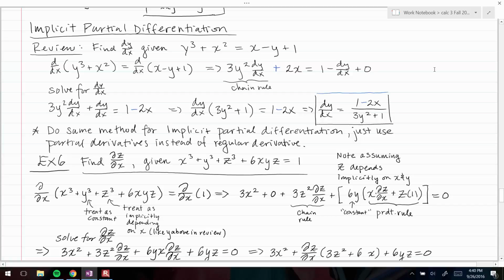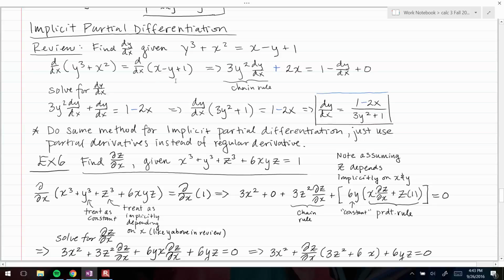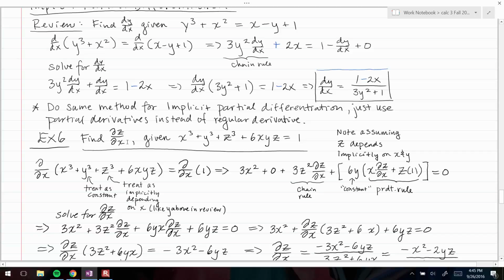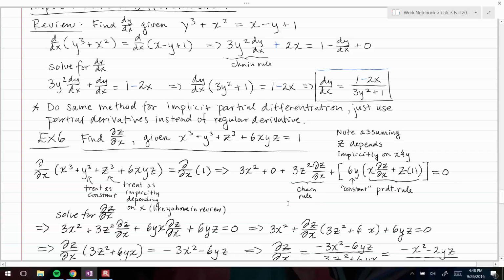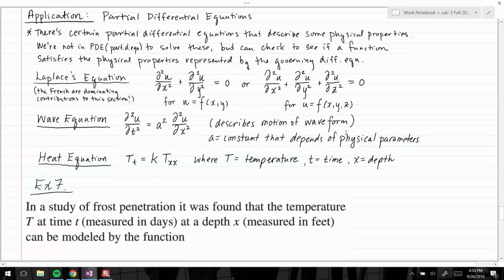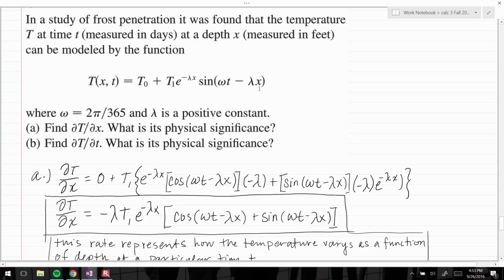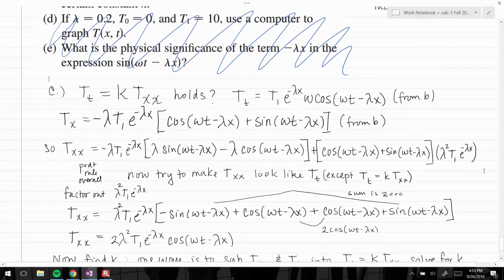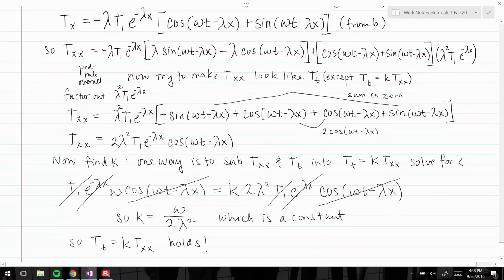14.3 partial implicit diff on in notes